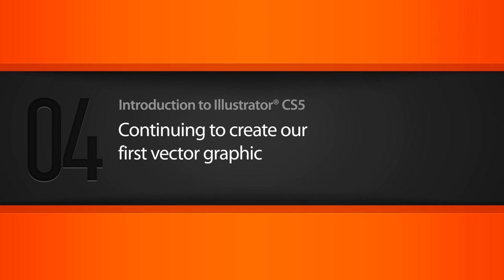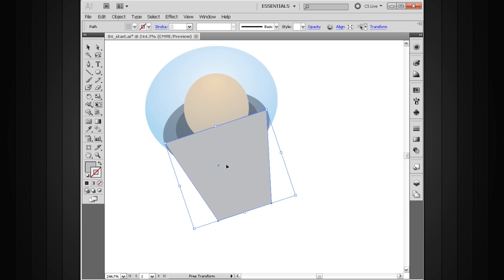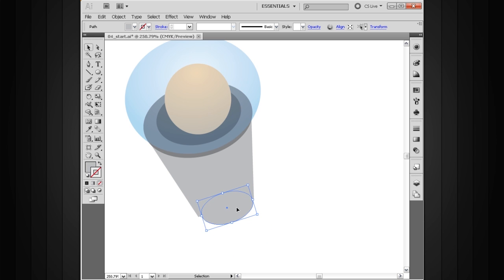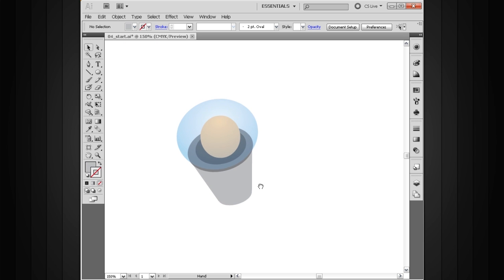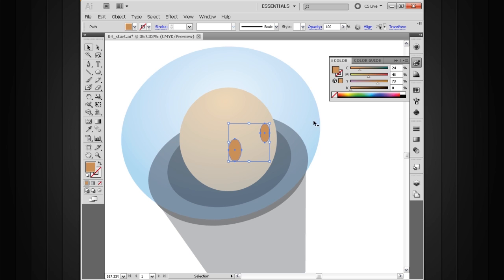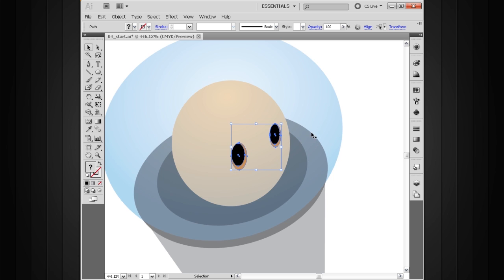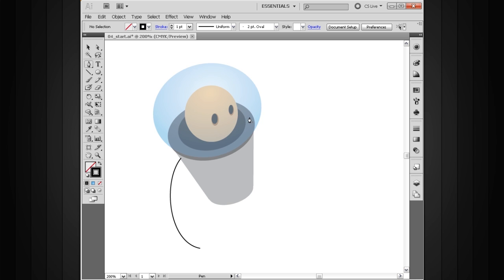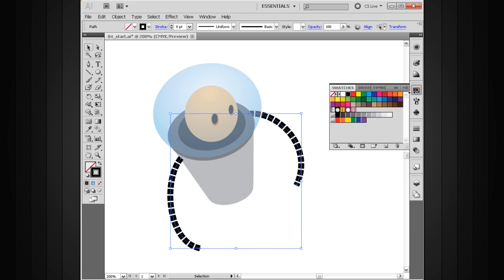4 Continuing to create our first vector graphic